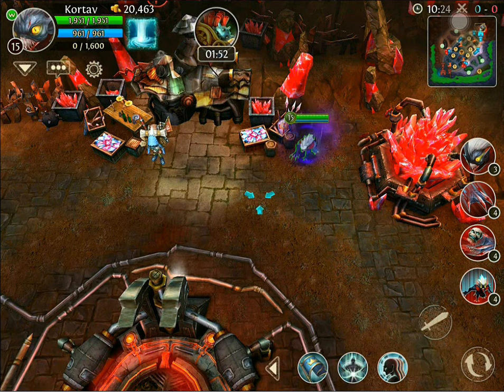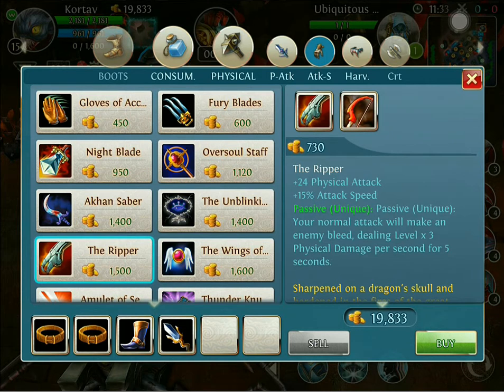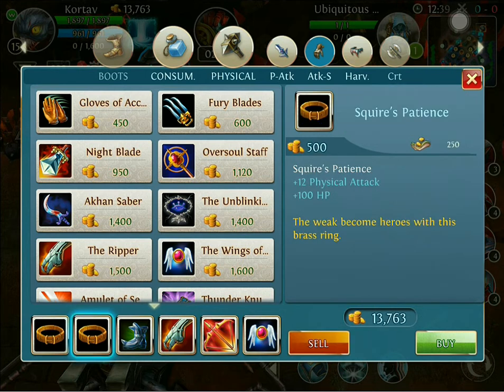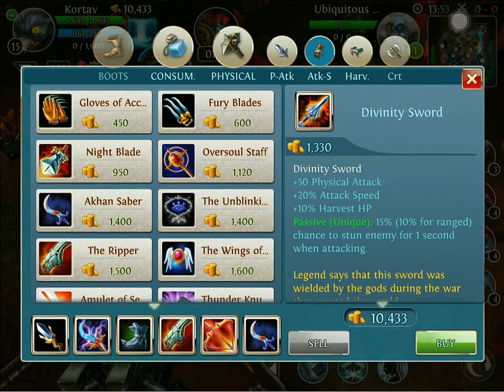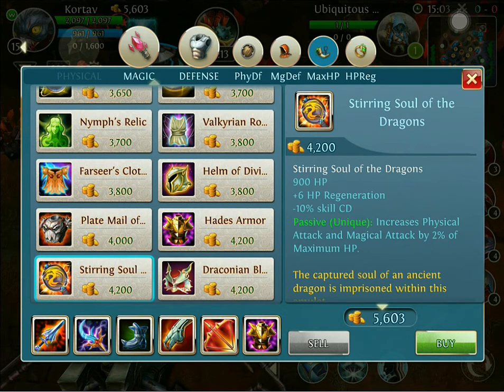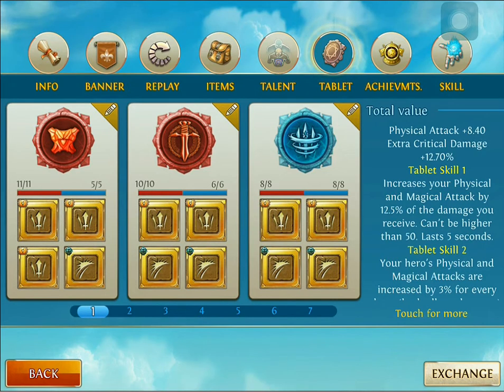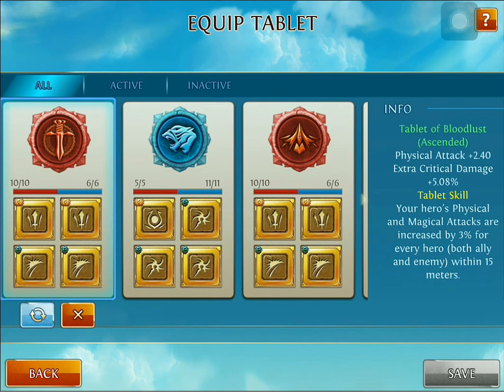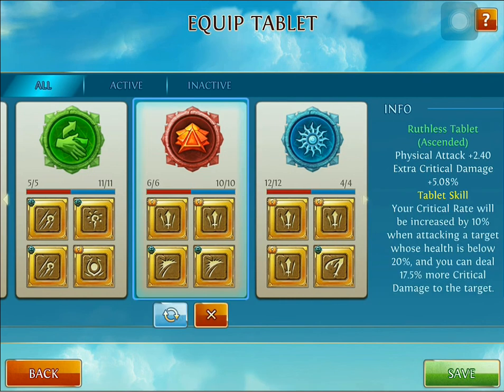Heroes of Order and Chao (HOC) Ingame Build for Kortav - Bloodletter